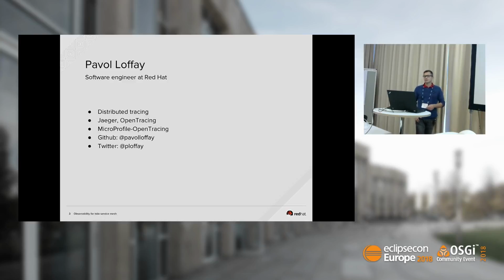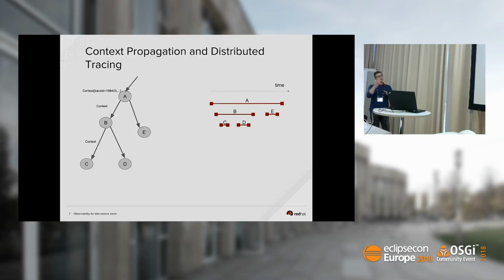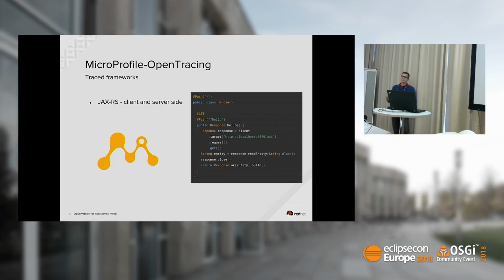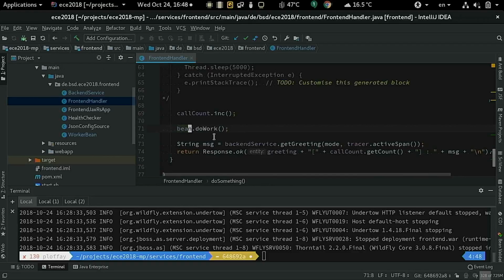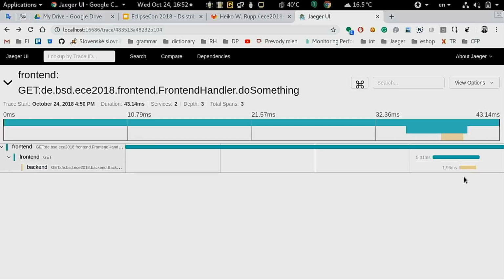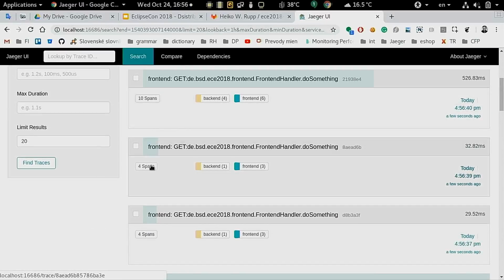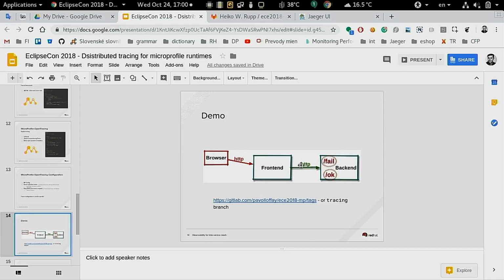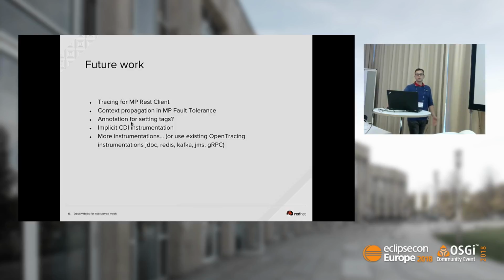Invited Talk: Distributed Tracing for MicroProfile Runtimes | EclipseCon Europe 2018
Speaker(s):
Pavol Loffay (Red Hat)

In this talk we will walk through MicroProfile-OpenTracing project and explain how it can improve observability in your cloud native Java deployments. At the beginning there will be an introduction to distributed tracing and then we will continue with the project specific features. We will also touch more advanced topics like tracing in (Istio) service mesh architectures, distributed context propagation and best practices when instrumenting your  business logic. Last but not least we will talk about project roadmap and how to get involved.